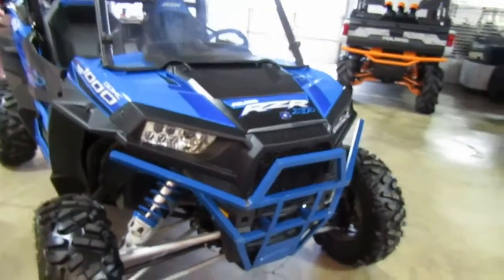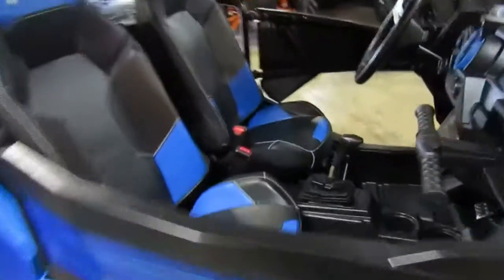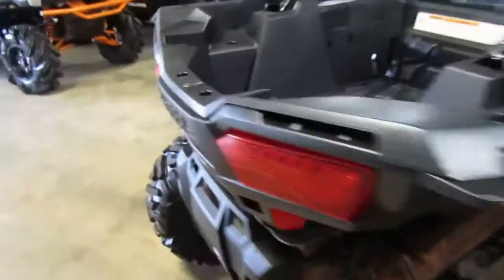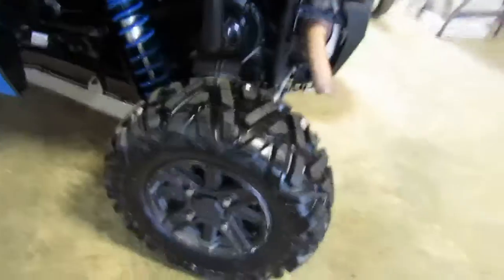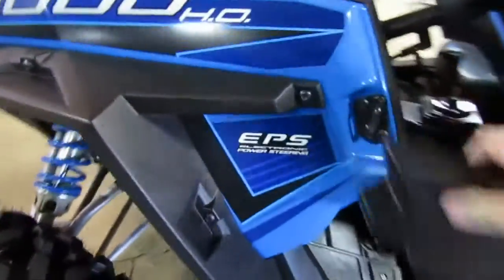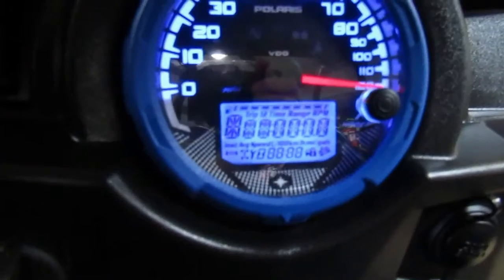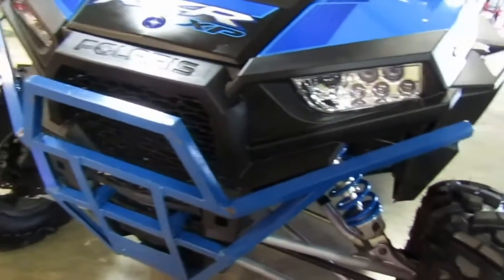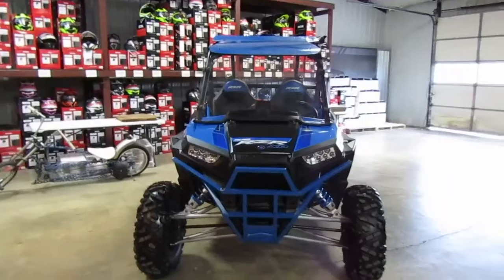2015 Polaris RZR XP1000 EPS Blue